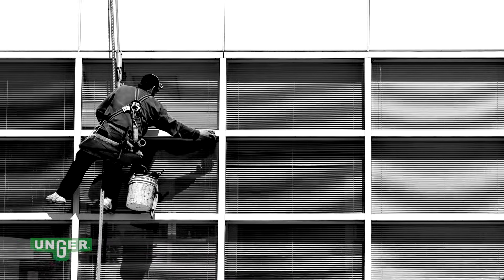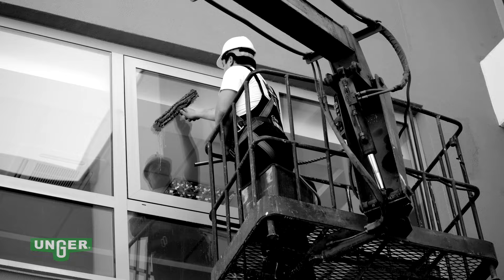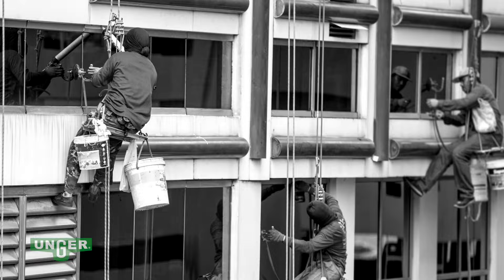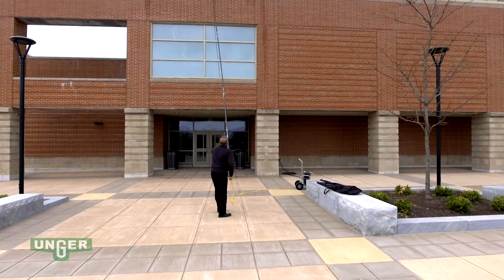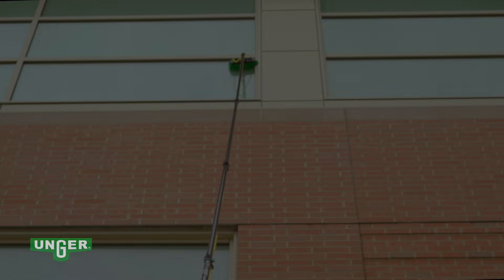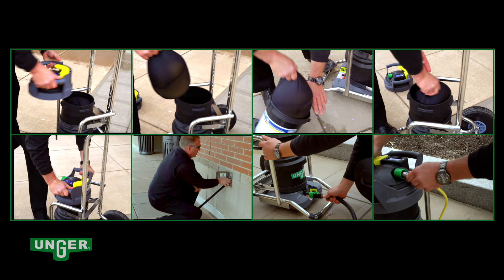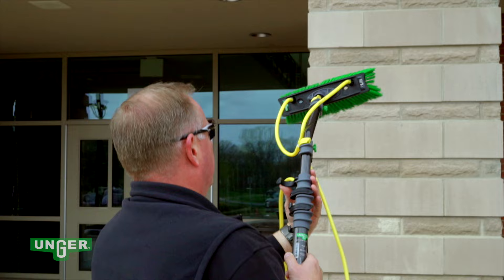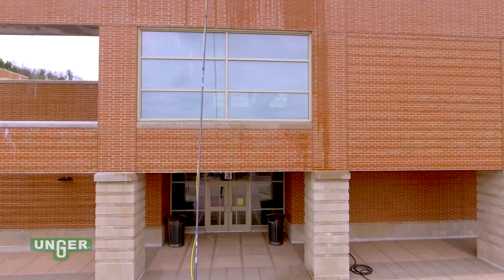Unger HydroPower Pure Water Window Cleaning System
The Unger HydroPower pure water cleaning systems are designed to be the perfect fit for professional window cleaners that demand the highest results from their window washing services. Engineered to be portable, easy to operate and extremely efficient, Unger HydroPower systems are at the cutting-edge of pure water innovation for the cleaning industry. Request a demo today

Unger’s pure water system utilizes tap water that has been stripped of naturally occurring minerals. The minerals in the water are measured using total dissolved solids (TDS). Known as deionization, the water dries spot-free leaving surfaces professionally clean without the use of chemical additives.

Deionizing water cleaning in a portable and cost effective way can be a challenge. Car washes use pure water systems to rinse a car clean, but these systems are large and not suitable for window cleaning. The Unger HydroPower systems are designed to be the perfect fit for cleaning transparent surfaces – windows, glass and solar panels – and opaque surfaces – walls, awnings and signs.